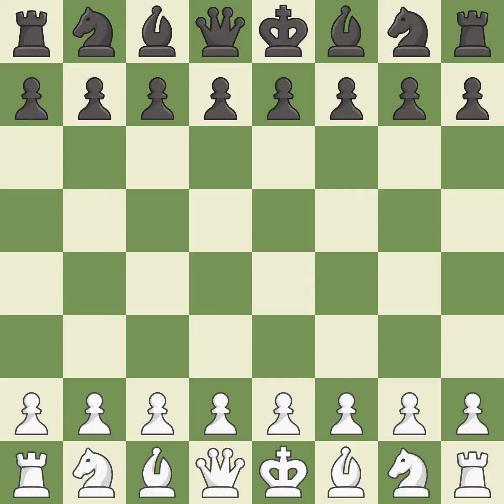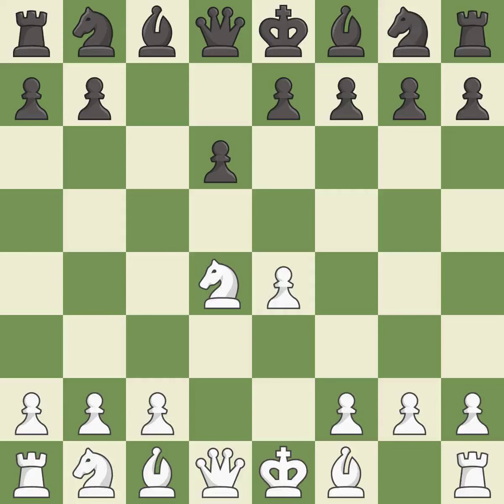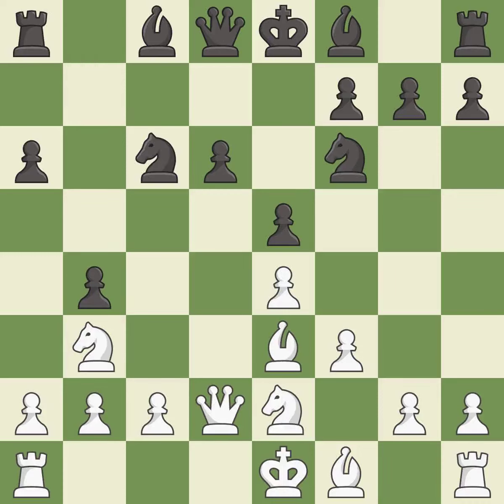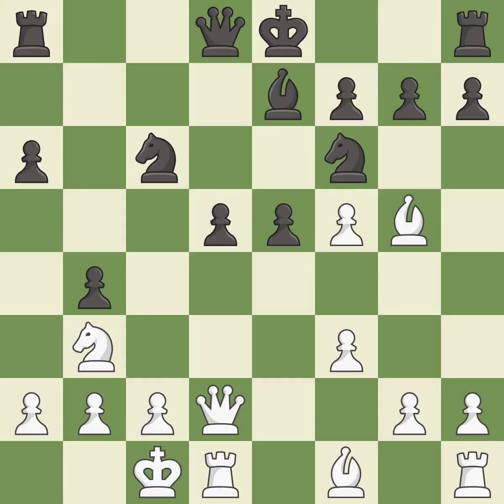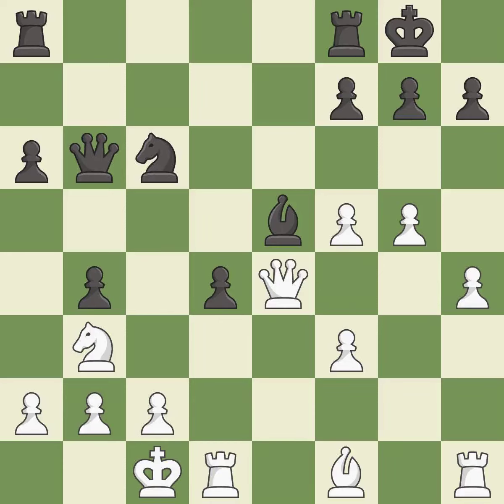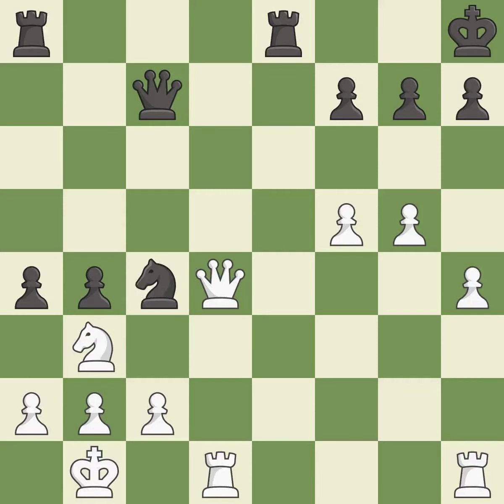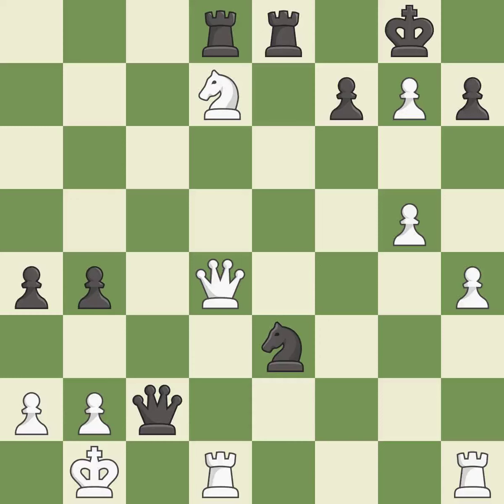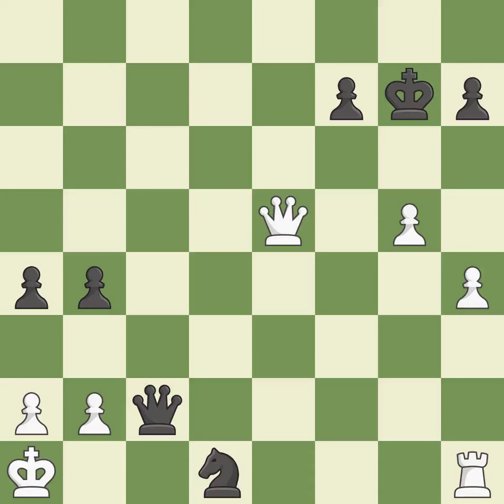White Morozevich Alexander (RUS), Black Grischuk Alexander (RUS),Sicilian Defense: Open, Schevening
Sicilian Defense: Open, Scheveningen, English Attack with 7.f3, ...b5 8.Qd2, Event It Amber (blindfold), Site Monte Carlo (Monaco), Date 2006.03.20, Round 3, White Morozevich Alexander (RUS), Black Grischuk Alexander (RUS), Result 1/2-1/2, ECO B80, WhiteElo 2721, BlackElo 2717, Remark